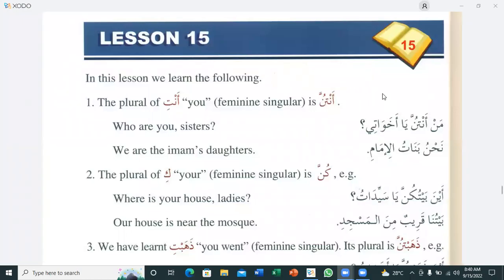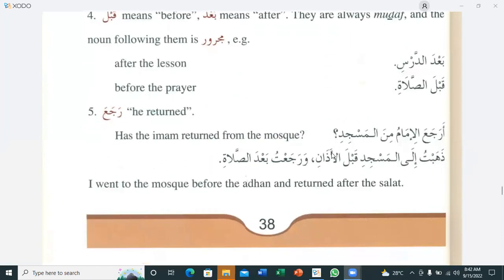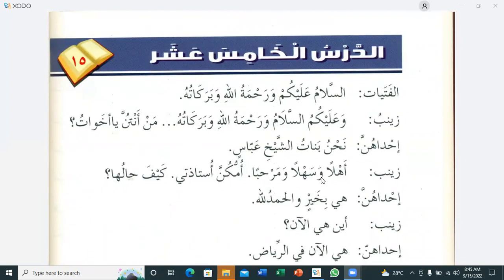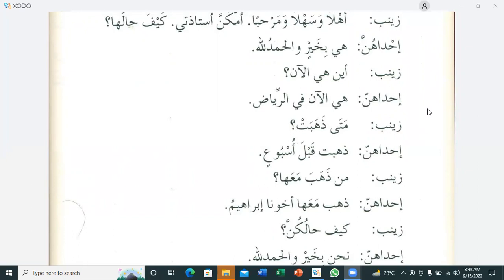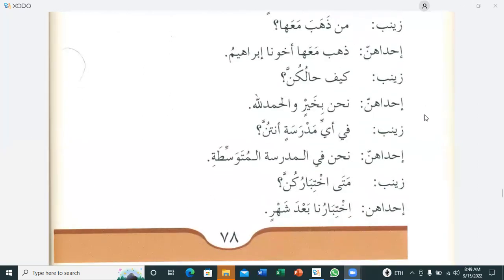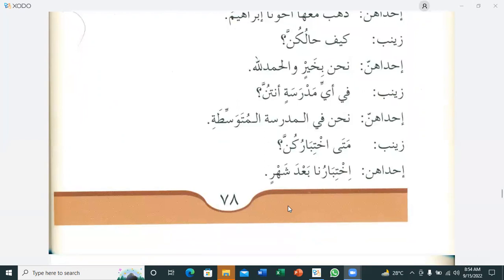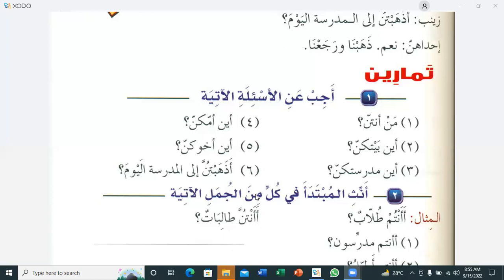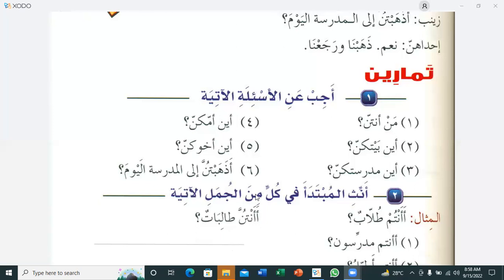Lesson:15, Durus Ul Lughat Ul Arabiyah